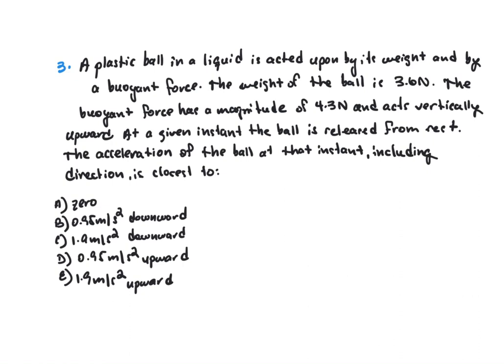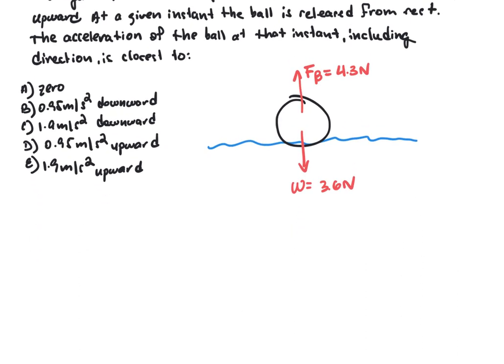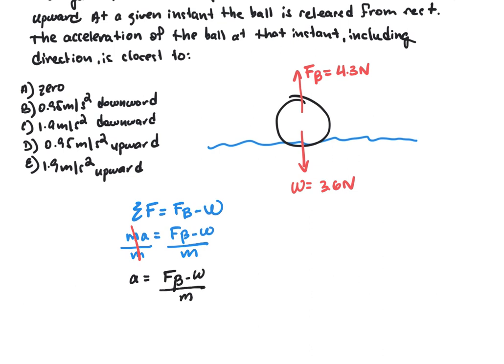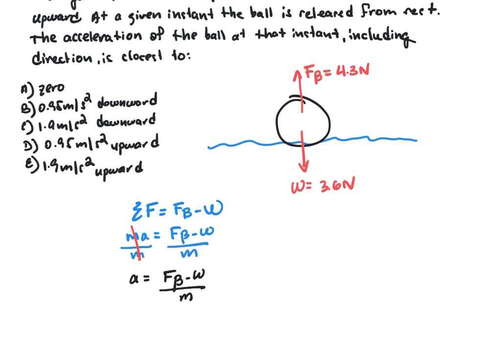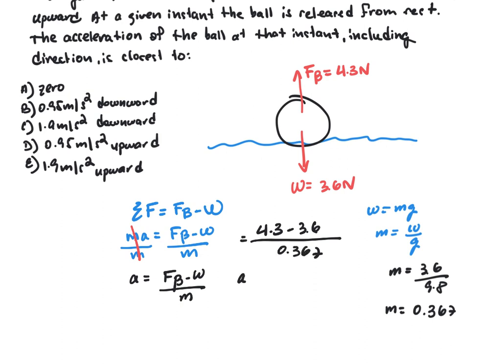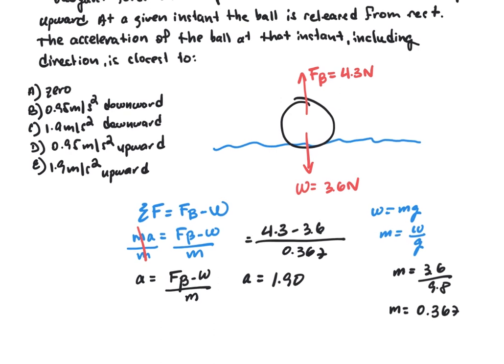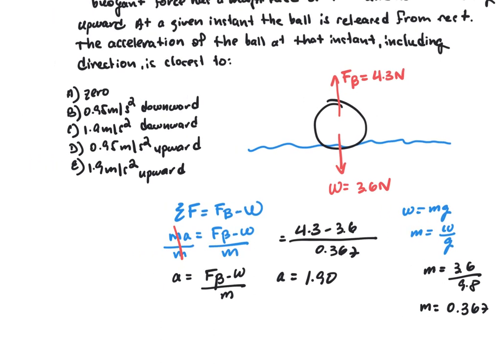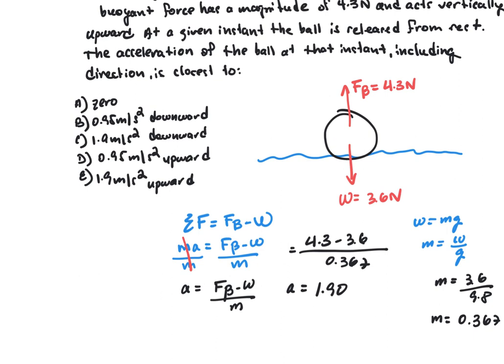Test2part2 extra credit Question3